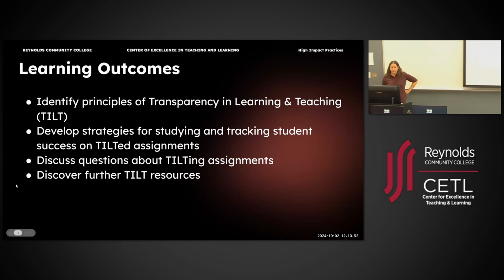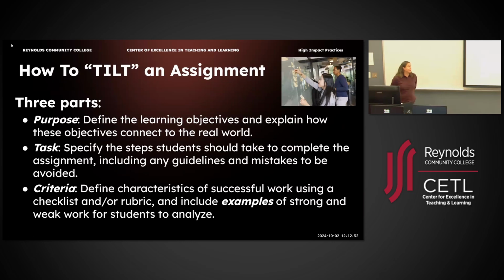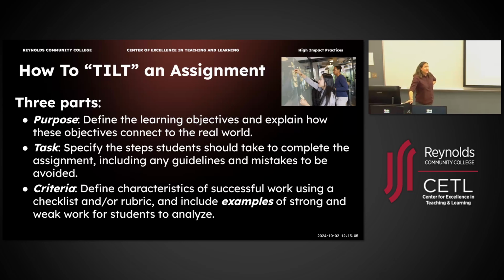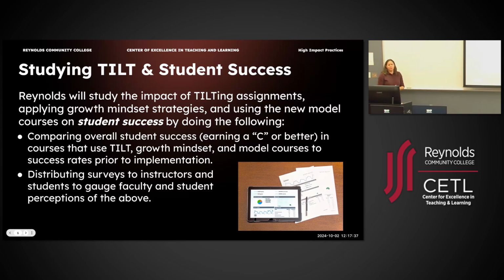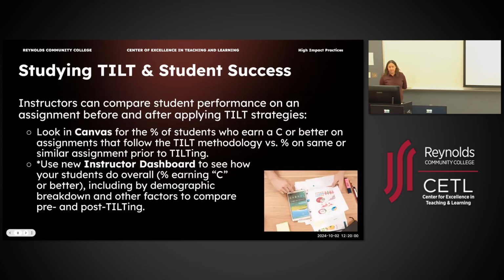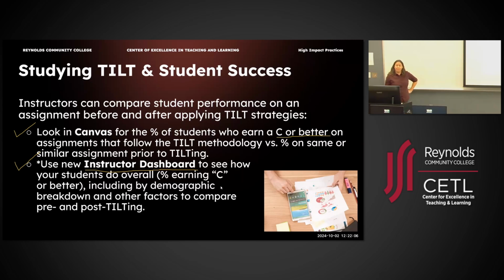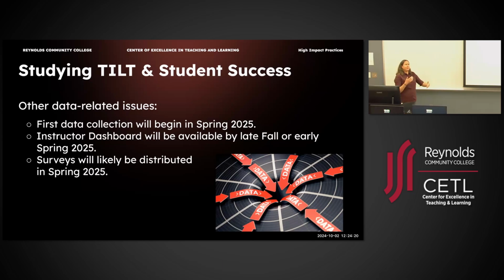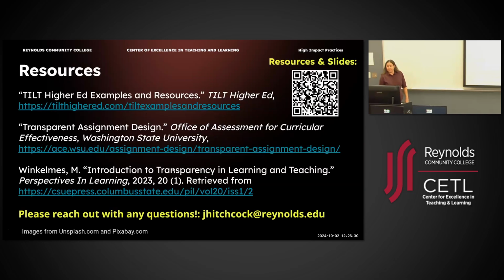TILTing Assignments (Full, Part 3/3)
Presented October 2nd, 2024 by Dr. Jennifer Hitchcock.

Part 3 builds on Parts 1 & 2. Participants will learn how to analyze student data to track student success on TILTed assignments and in the course overall. Attendance for Part 1 or 2 suggested but not required.

TIMESTAMPS

00:00 - Introduction
00:48 - Learning Outcomes
01:41 - Review: What is TILT and Why TILT
02:48 - How To "TILT" an Assignment
05:38 - Studying TILT and Student Success
15:27 - Questions and Thoughts
16:28 - Resources